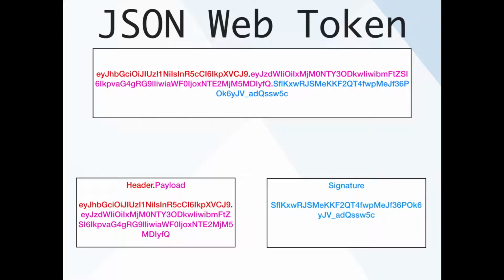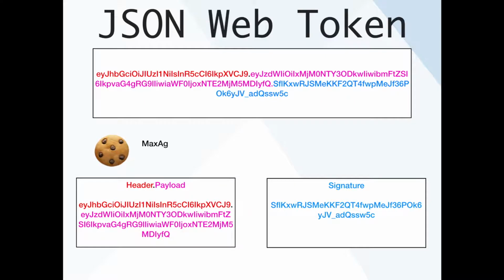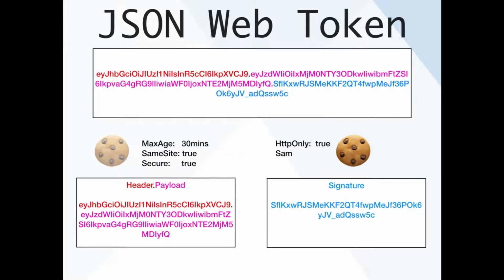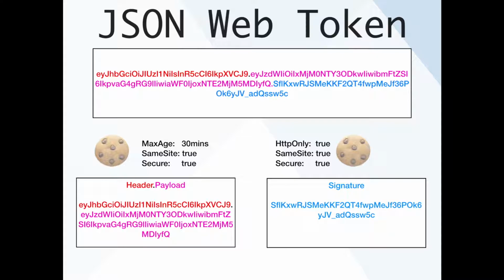JWT | 2 Cookie Authorization - How it works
In this video we start our 2 Cookie Authorization series by explaining how the approach works and how it can help to secure our applications that use tokens.